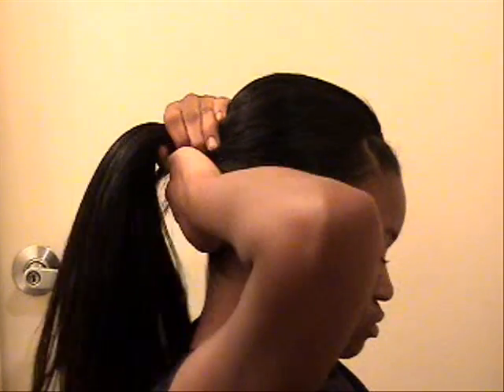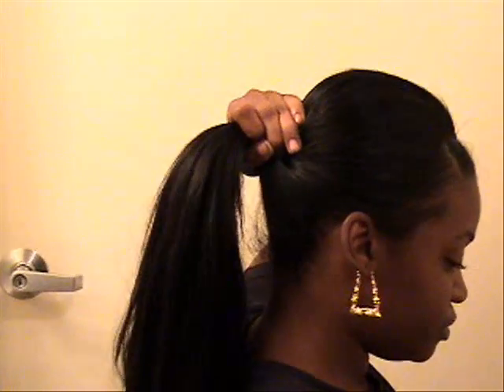Learning to do my own Weaves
This is my third time doing my own hair weaves.